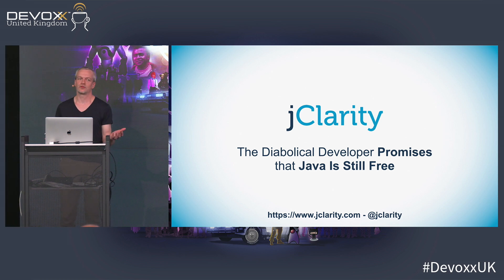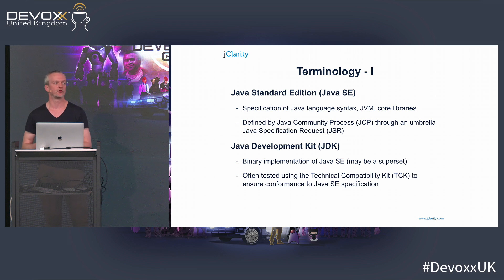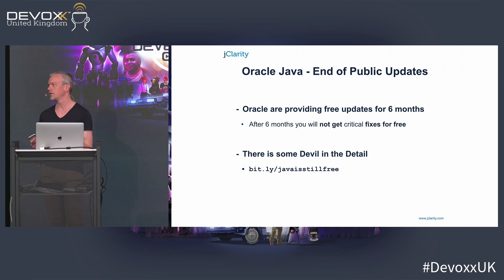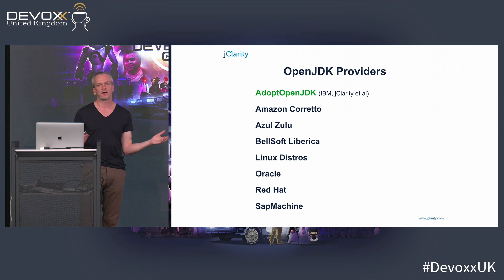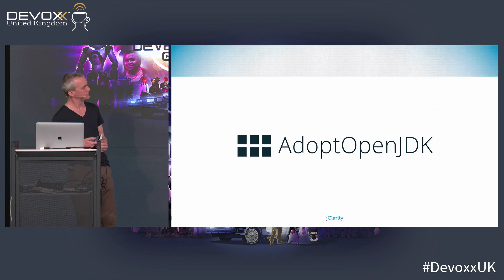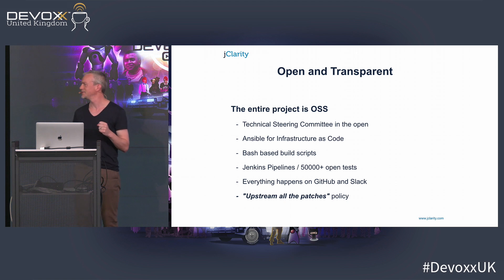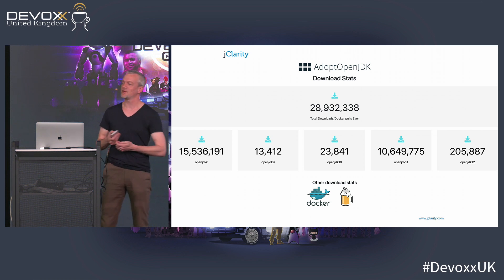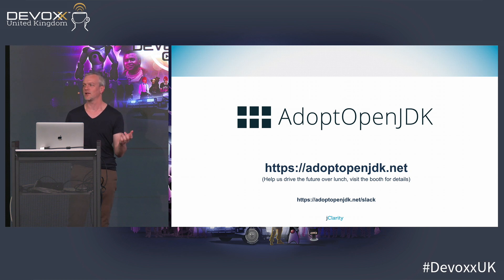The Diabolical Developer promises that Java is Still Free by Martijn Verburg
Oracle has announced the end of free public updates for Oracle Java 8, as well as new commercial licensing terms for Oracle Java 11+. This definitely changes what the industry is used to in terms of getting $free and free (as in use) in terms of using Oracle's Java. However, there are ways you can get OpenJDK/Java that is still $free and free (as in use) from Oracle as well as production-ready OpenJDK builds by other OpenJDK / Java providers such as AdoptOpenJDK, Amazon, Azul, BellSoft, IBM, jClarity, Red Hat and others.

The Diabolical Developer has masqueraded as an executive sitting on the Java Standards Body (JCP) as well as helping run the Adoption group in OpenJDK and the new AdoptOpenJDK project. He'll take you through the options with the unvarnished truth so you can make the most important strategic decision you'll ever make with Java for the next 5, 10 and 15 years.